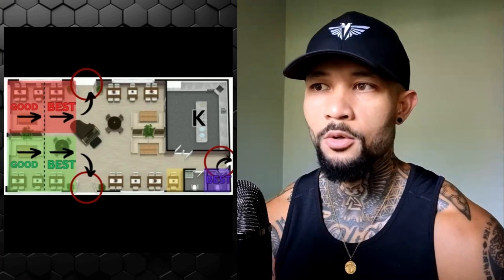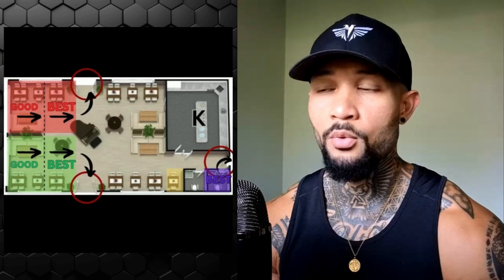Situational Awareness For Men: Tactical Seating in a Restaurant | Mind-Fist Academy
Understanding your environment and being aware of the dangers that are inherent within any situation is a masculine burden that men must face — whether willingly or unwillingly.

In this short clip, I explain the simple 4-step strategy that men must use to correctly assess their environment in order to protect themselves, and their families.

This analysis is part of a longer discussion on the writings of Miyamoto Musashi’s legendary Book of Five Rings, Fire Chapter.

Join the weekly live zoom calls in my Skool community where I discuss these concepts with member interaction.

Credits:
The Book of Five Rings, translated by William Scott Wilson
Artwork: Takehiko Inoue